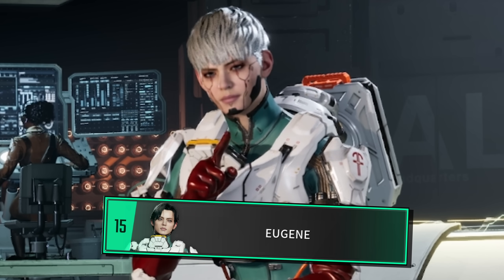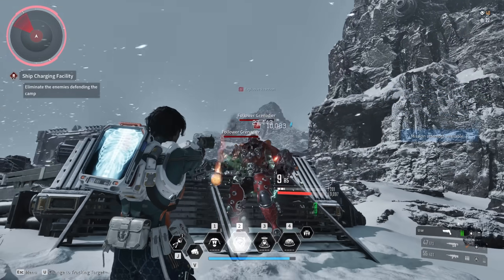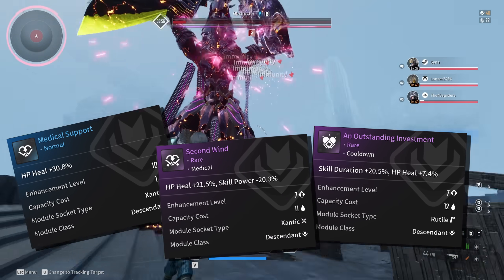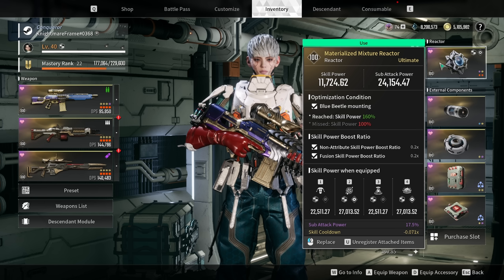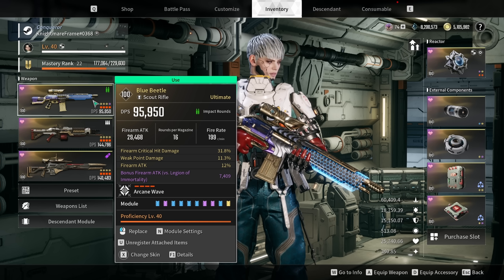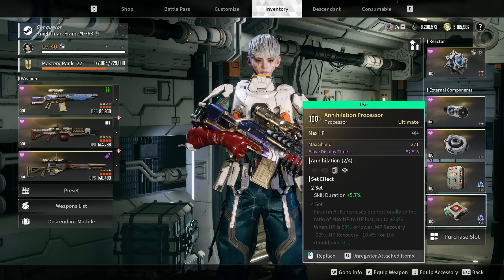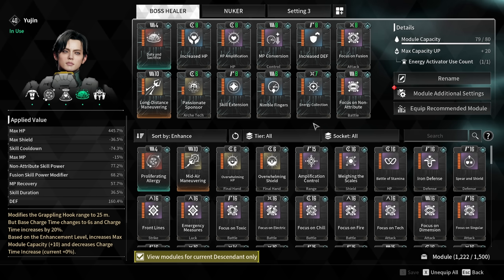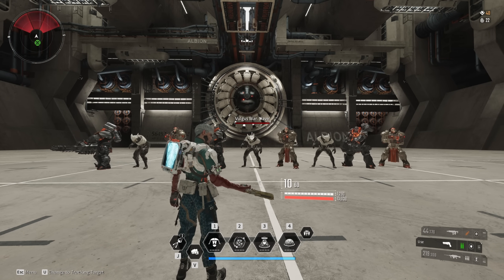YUJIN The Immortal | 21k Healing Support Build + DPS Nuke Build!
I'm here covering the traditional support Yujin aka Eugene, showcasing a 21k Heal Build that keeps everyone alive and nuke build for mobbing.
00:00 - EUGENE
00:25 - Introduction
01:14 - Passive + Scaling
01:22 - Skill 01
01:43 - Skill 02 + Skill Module
02:27 - Skill 03
02:46 - Skill 04 + Skill Module
03:46 - Heal Recovery
04:46 - Heal Showcase
05:21 - Reactor [Support]
06:00 - Divine Punishment
06:36 - D.P. Unique Ability
07:19 - D.P. Build
07:41 - Blue Beetle [Mounting]
08:33 - Components [Support]
09:24 - Support Build
13:14 - Nuke Showcase
13:28 - Components [NUKE]
13:38 - Reactor [NUKE]
14:01 - NUKE Build
15:38 - Conclusion
⚡️TFD VIDS
Recording Software: NVIDIA Share [Shadowplay] + OBS
Editing: Davinci Resolve 18 Studio